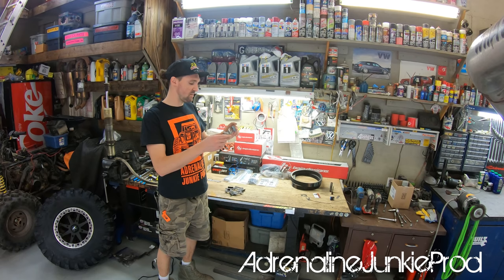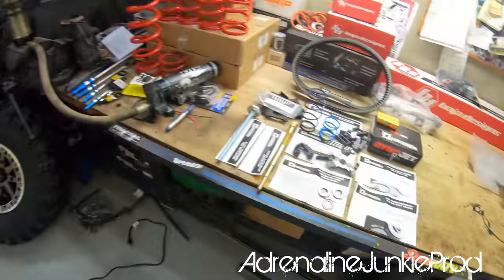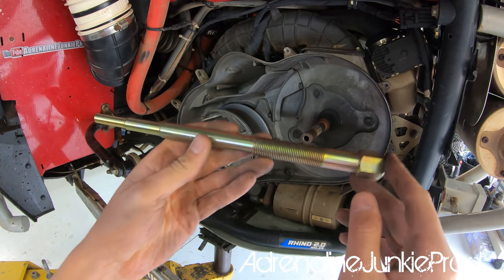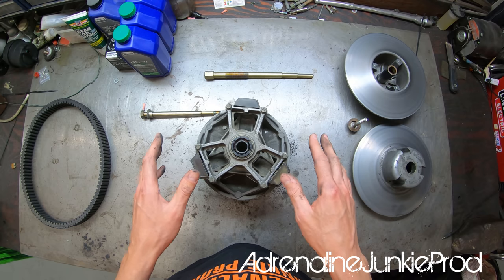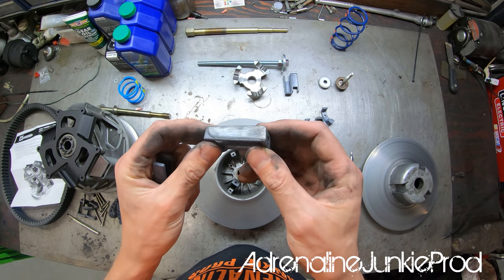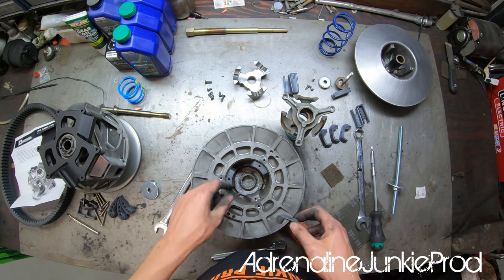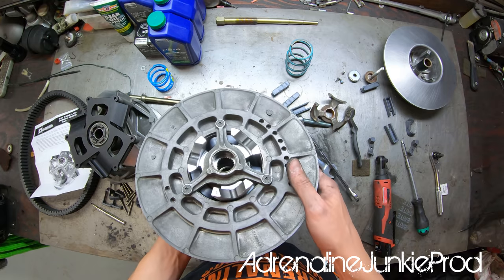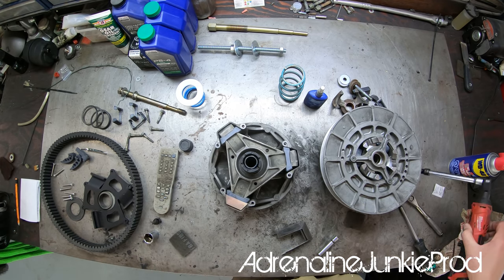Primary + Secondary Clutch Removal, Rebuild, Install - Polaris RZR Turbo, In Depth Step By Step DIY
In Depth & Step by Step removal, rebuild and re-installation of the primary and secondary CVT clutches on a Polaris RZR Turbo using an Aftermarket Assassins stage 3 clutch and tune kit. An easy and detailed DIY anyone can follow along with! Visit our Shopify store and get your AdrenalineJunkieProd Swag Today!!

For more info on the products used in this video check out Aftermarket Assassins

TeamAJP - AdrenalineJunkieProd Swag!!! It's finally here!!!
Show your support and your love of the offroadlife and visit our Shopify store to get your custom AdrenalineJunkieProd swag today!!

We are always looking to collaborate with other YouTubers or groups which share similar interests to ours. We are also open to doing product testing and reviews. If you believe your company has a product that would be well suited to the type of activities our lifestyle entails then please feel free to contact us by e-mail for more information.

Content created using the Adobe Creative Cloud Suite of software. All footage shot and edited by AdrenalineJunkieProd. All footage owned by Adrenaline Junkie Production a division of Adrenaline Junkie Enterprises Inc.